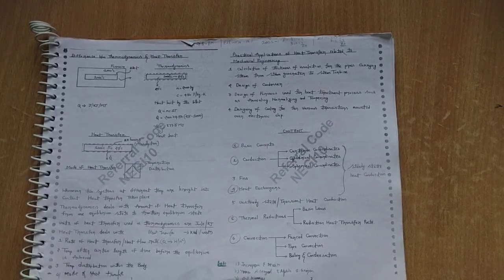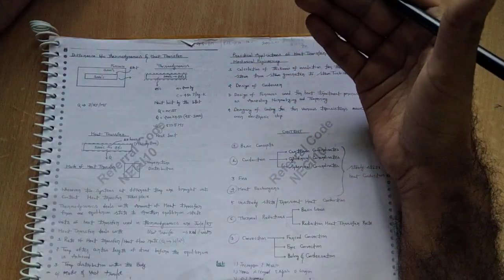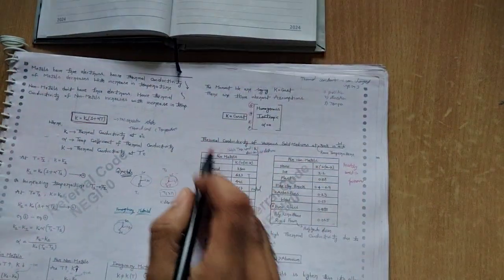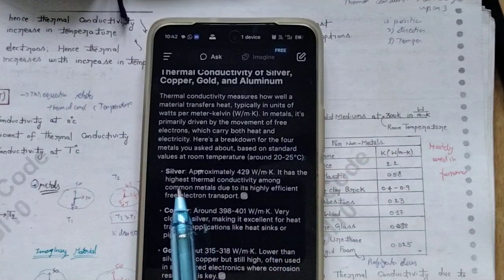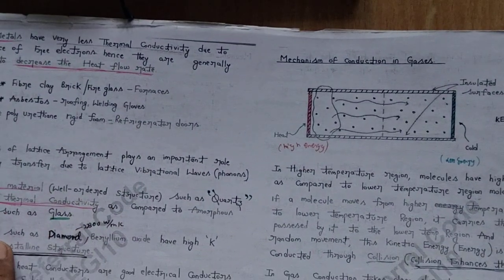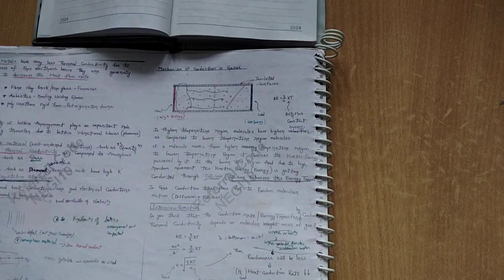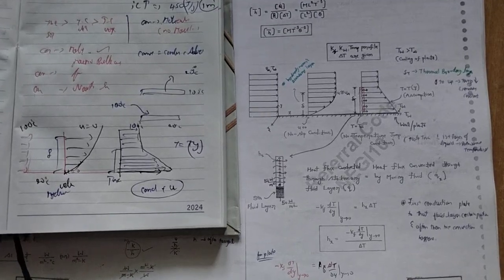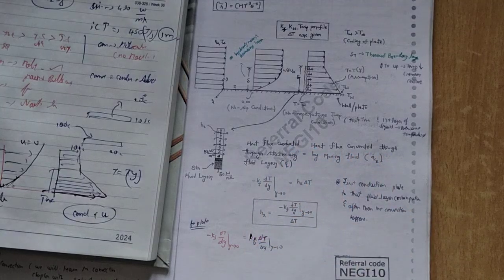Heat & Mass Transfer -1 | Gate syllabus+ Isro DRDO previous year question